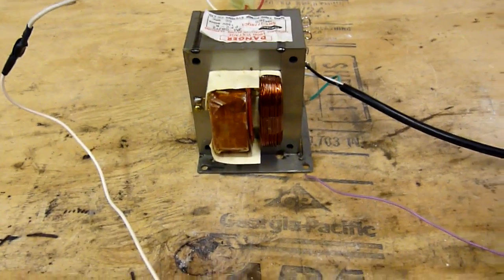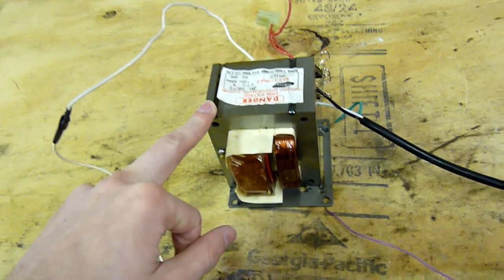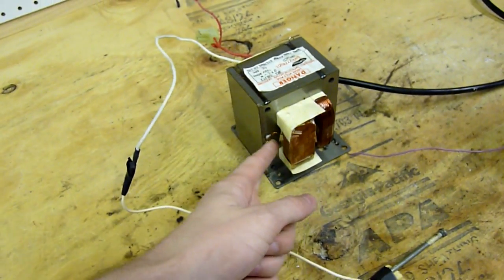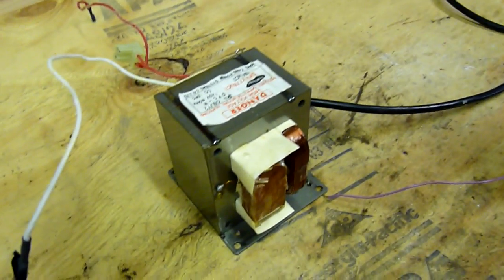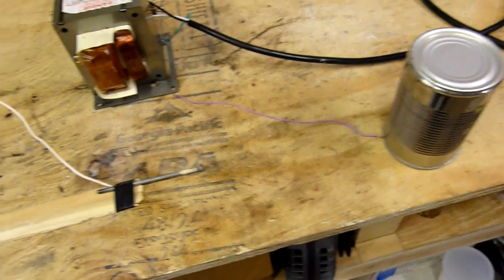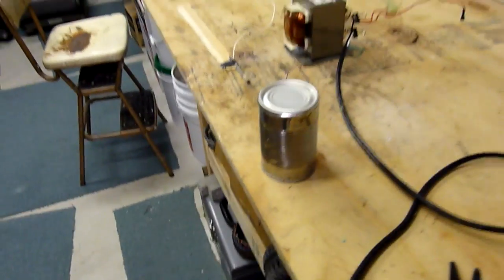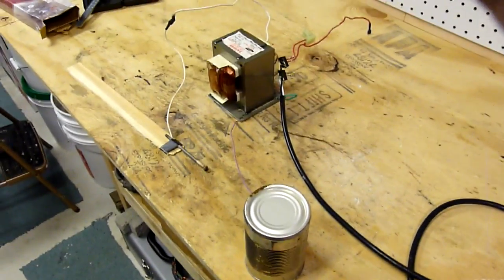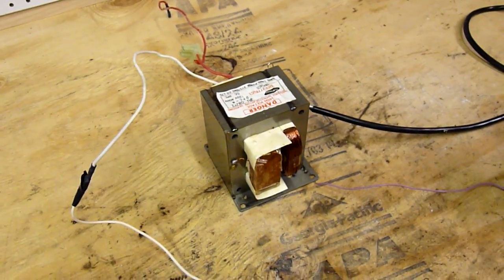High Voltage Transformer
Here is a look into the properties of a large transformer found in the typical microwave oven.